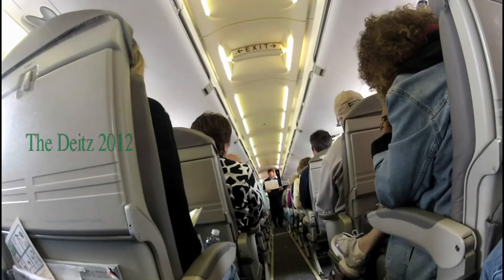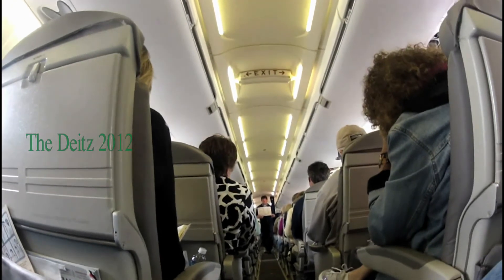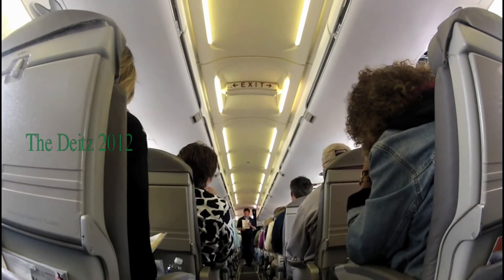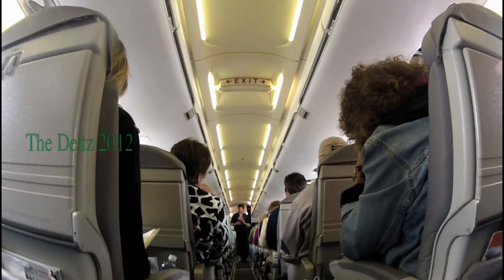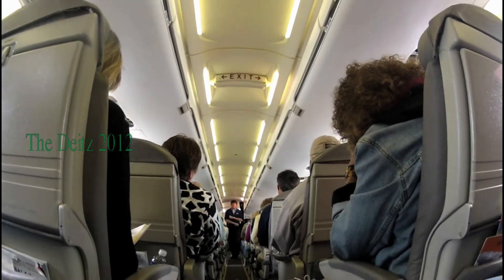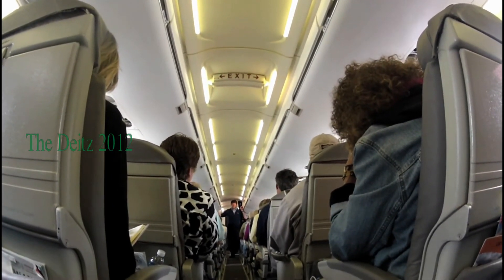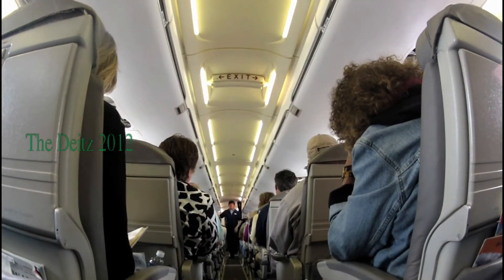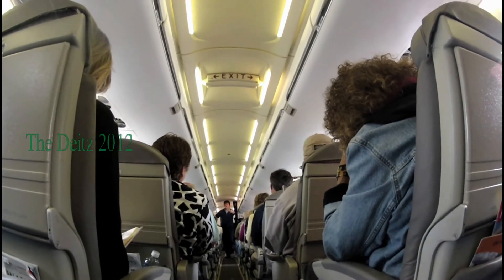US Air Flight Attendant Lip Syncs Safety Rules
US Air Flight Attendant Lip Syncs Safety Rules. To bad I was not closer with my GoPro. Maybe I'll see him on my next Flight.